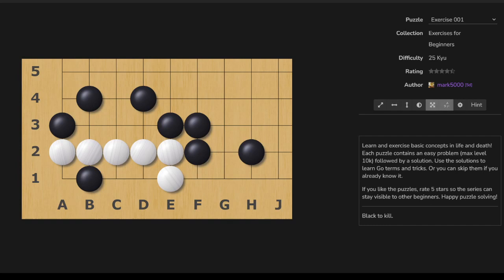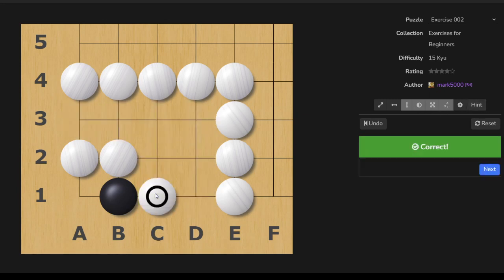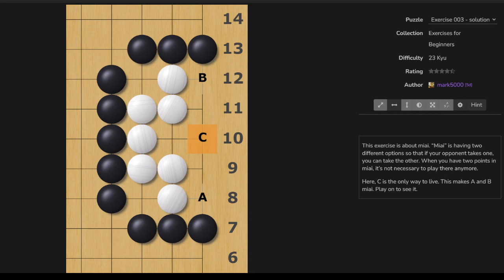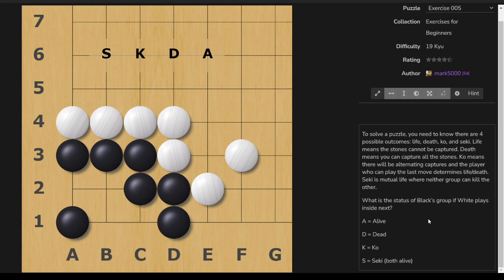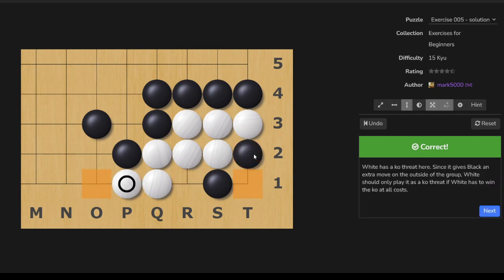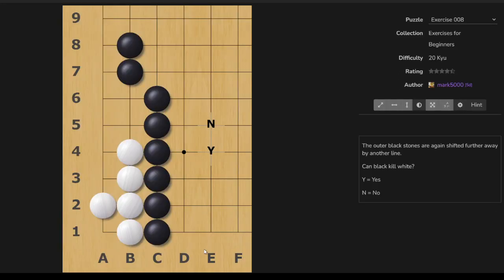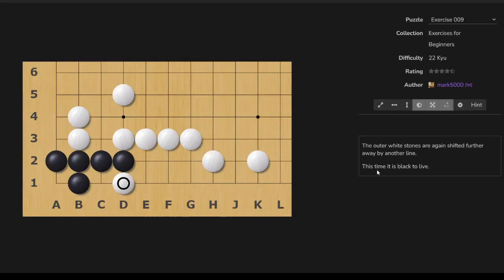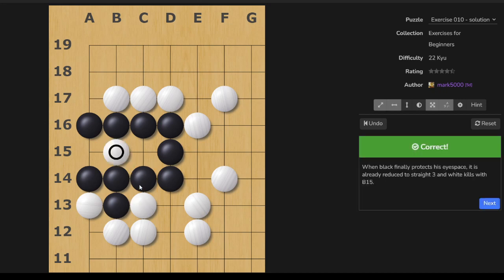[GO/囲碁(いご) Puzzles] Brute-forcing the puzzles at 3am!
Let's see how niche of the niche of the niche this vid can be.
Bought the game in 2020 and haven't touched it since 2022.
Didn't play with anyone just solved puzzles.